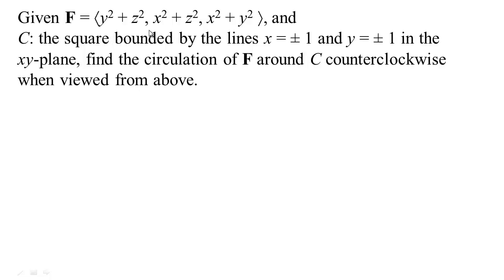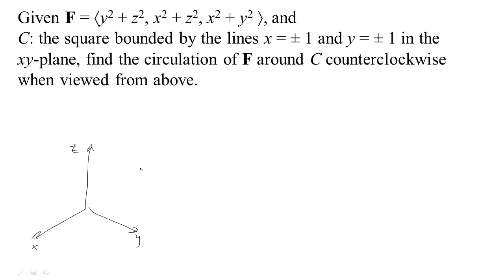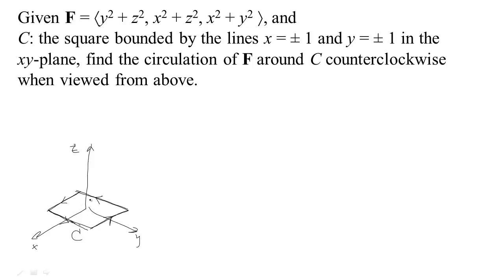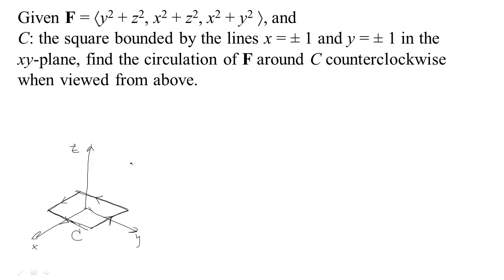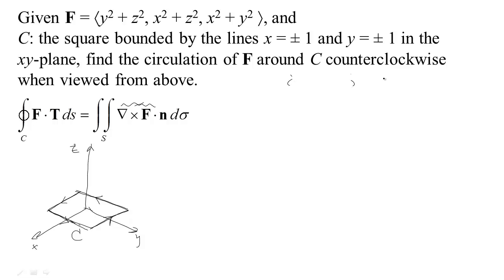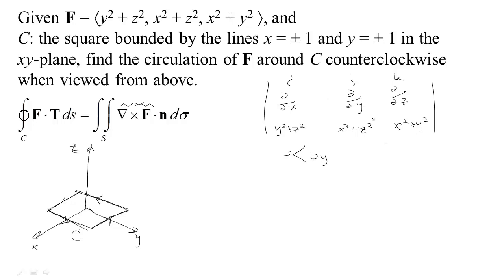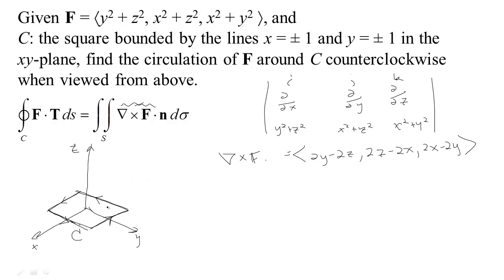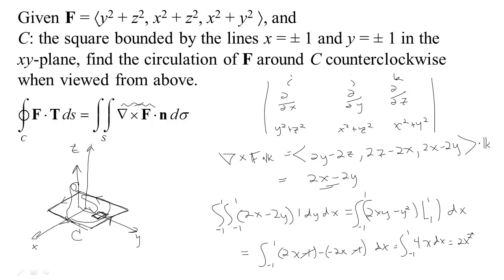SI-9 Example of Stokes' Theorem, circulation from the flux of the curl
An example of using Stokes' Theorem to find the circulation from the flux of the curl